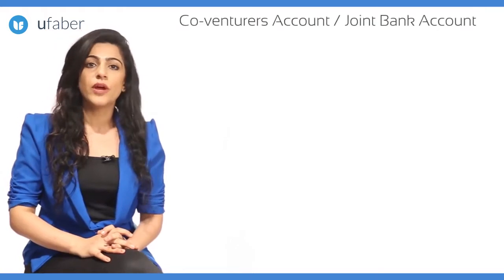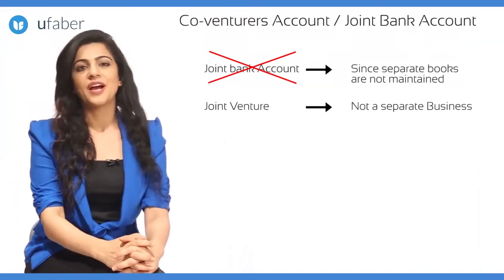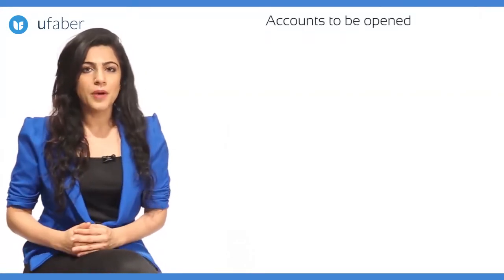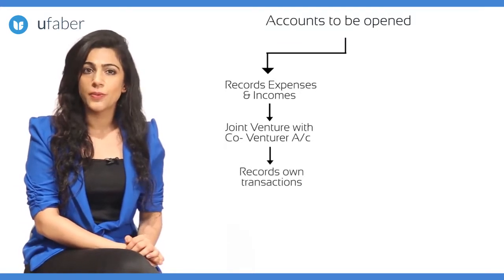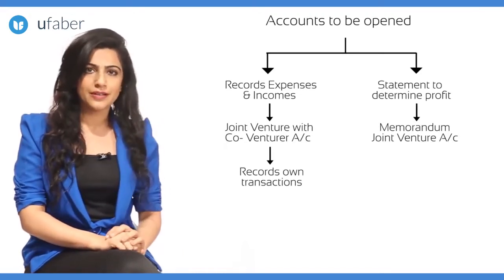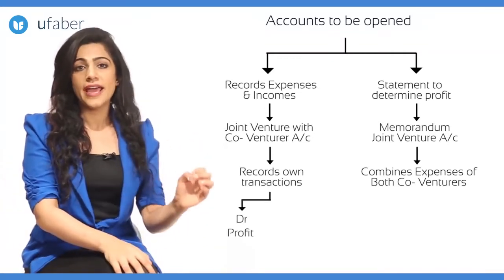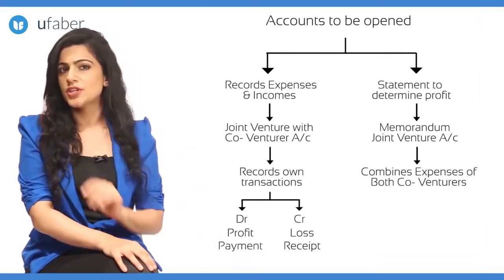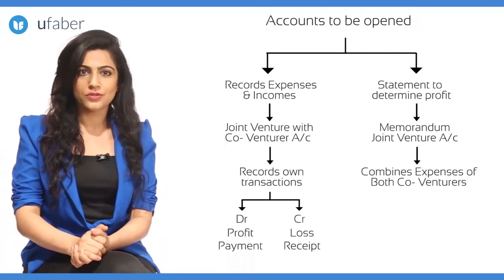Joint Venture Accounting Methods - Do you really know all of them?- Part 2 - CA(CPT)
This video takes you through Joint Venture accounting methods. Learn what are the different methods or procedures to do accounting for joint ventures. This video covers the second half on the topic.

Accounting for a joint venture depends upon the level of control exercised over the venture. If a significant amount of control is exercised, the equity method of accounting is used. Similarly the video discusses the other methods that are used for accounting of joint venture.

It is a part of our video lecture series on CPT.